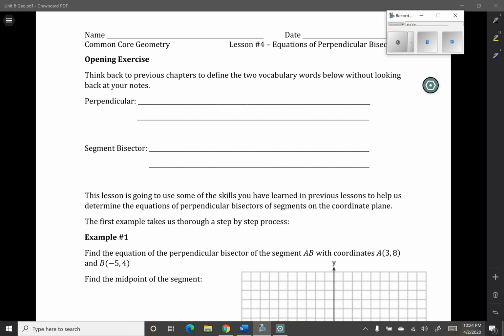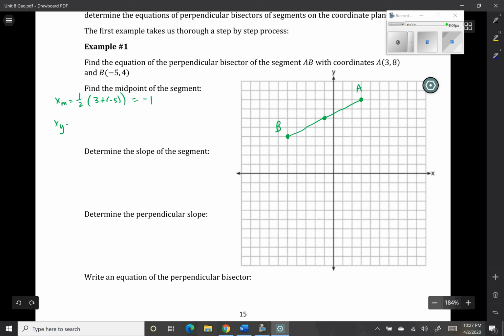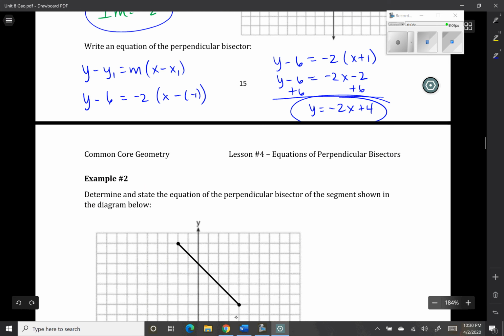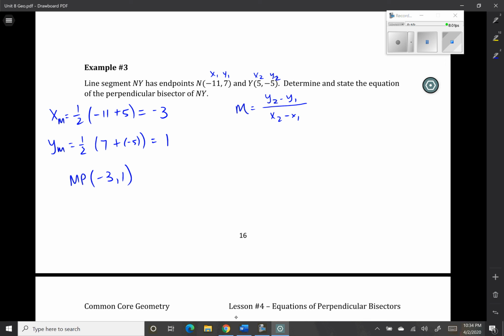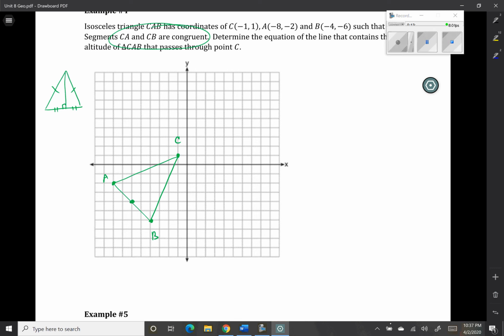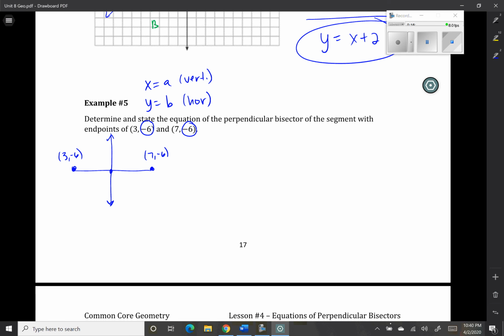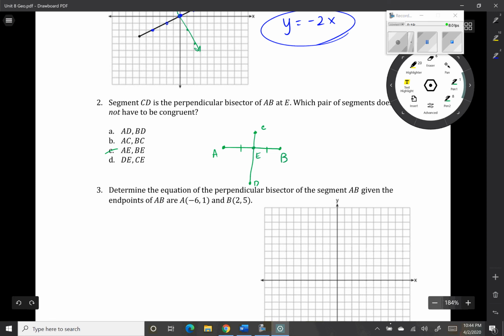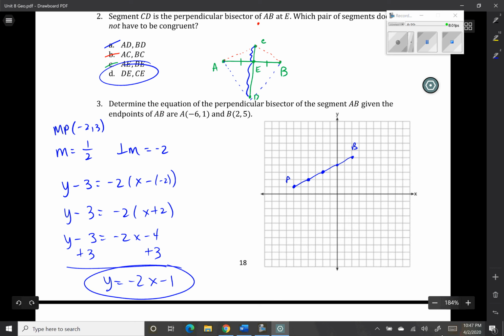Geometry Unit #8 Lesson #4 Notes and homework